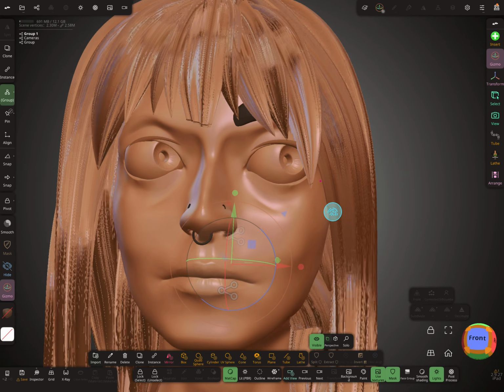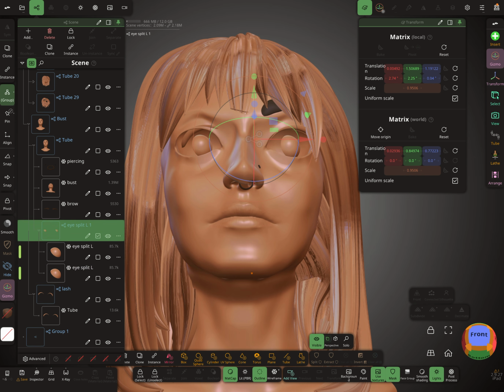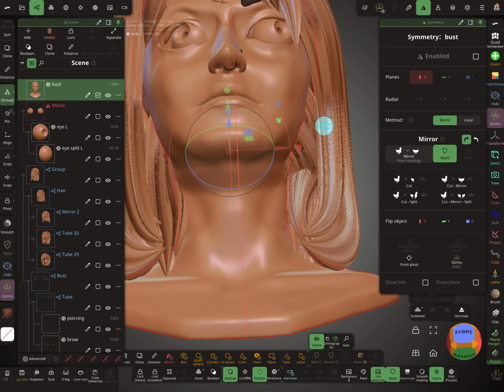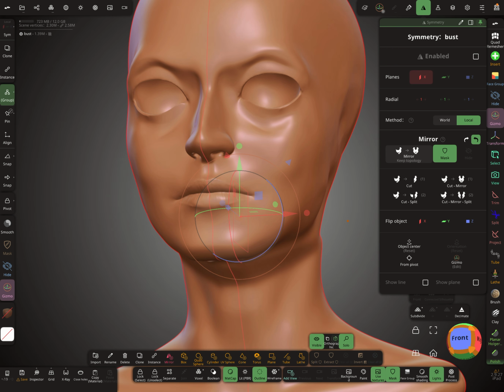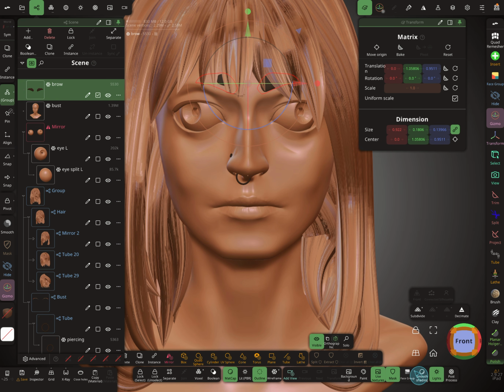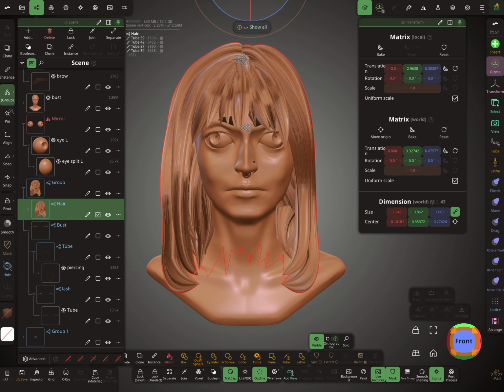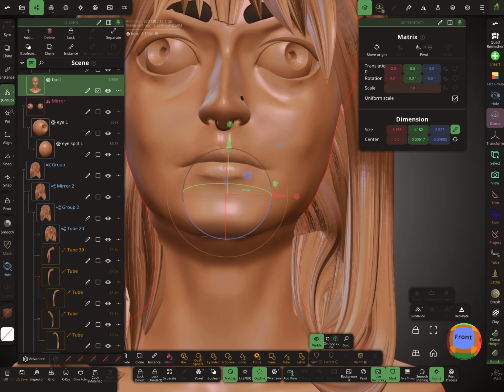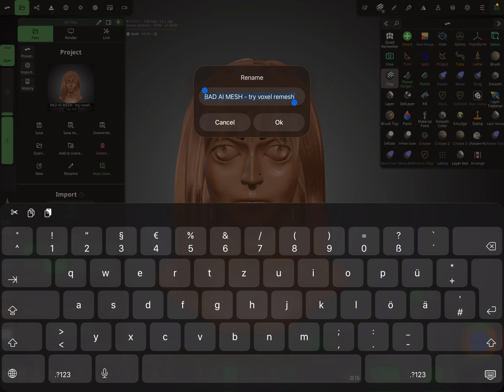Nomad Sculpt + Mesh Problems - Symmetry Issues - Topology - Errors - try to fix (V2.9 -20.8.2026)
2.9 - How to - trying to fix symmetry issues
I guess I had to use BAKE PIVOT earlier… 😉